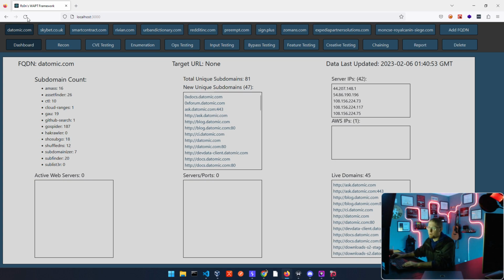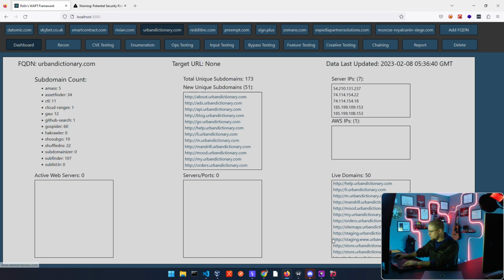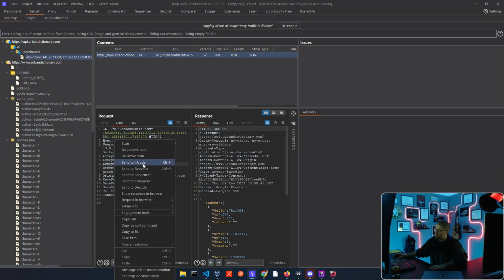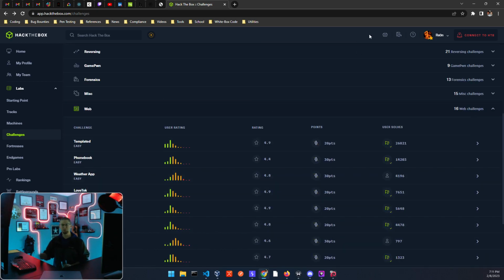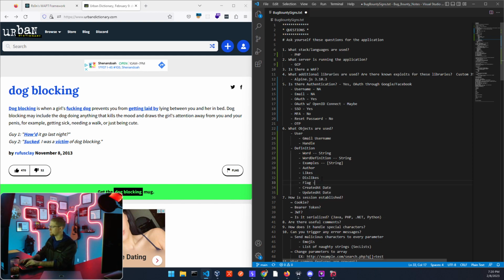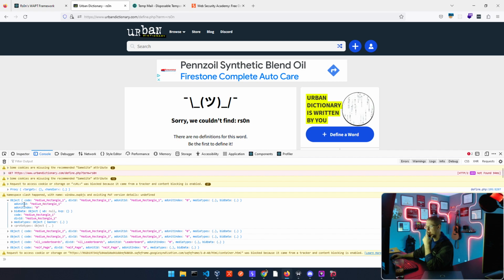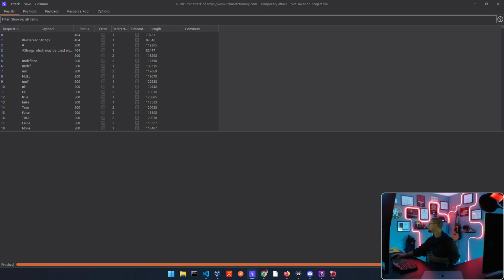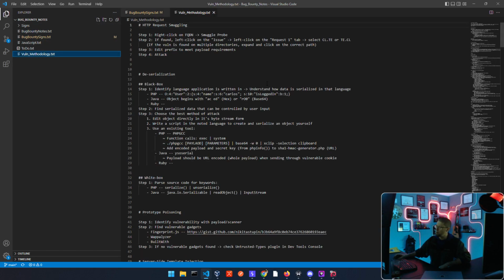Bug Bounty Hunting | Deep Dive -- Part 1